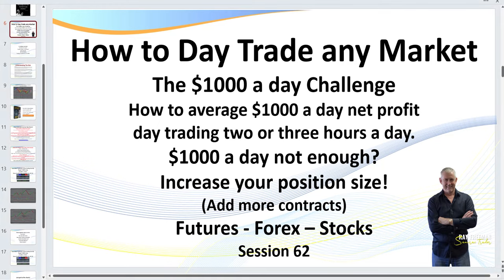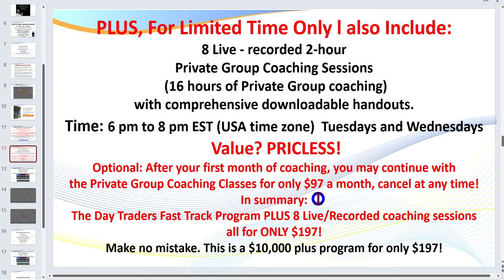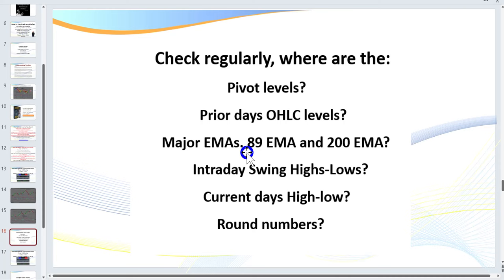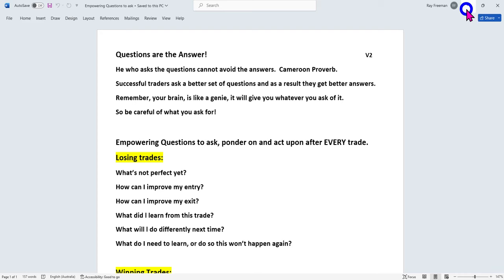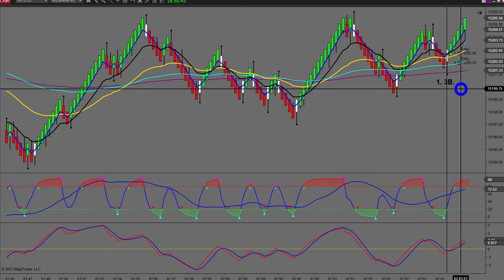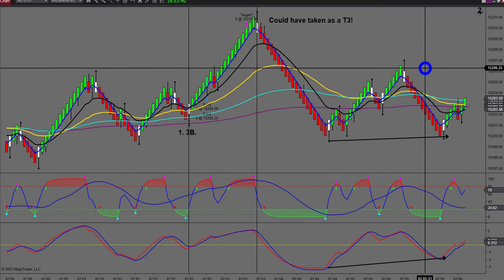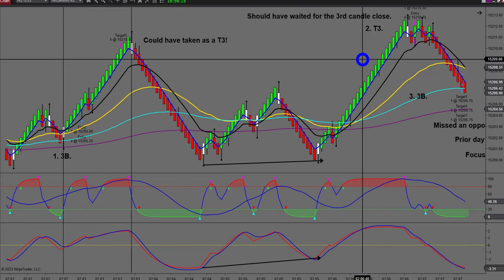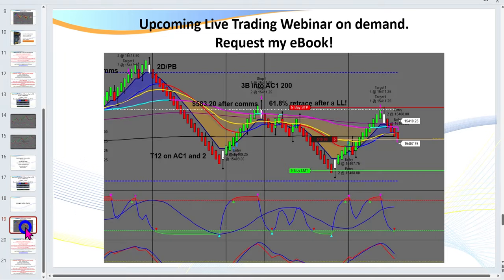How to Day Trade any Futures or Forex market. 3 easy trades for 3 wins. (Session 62)